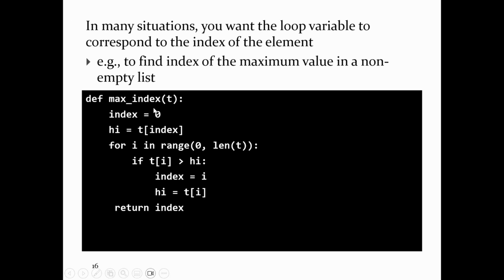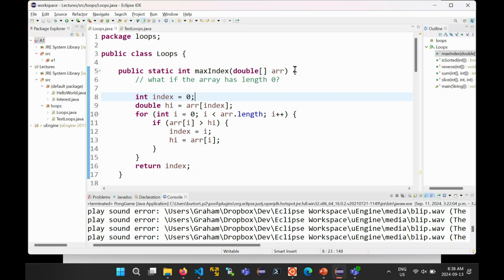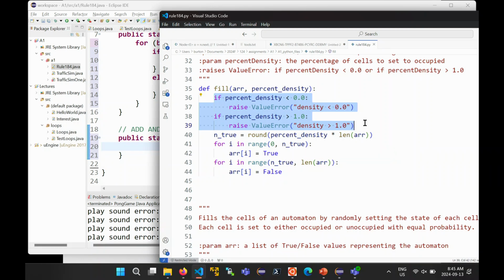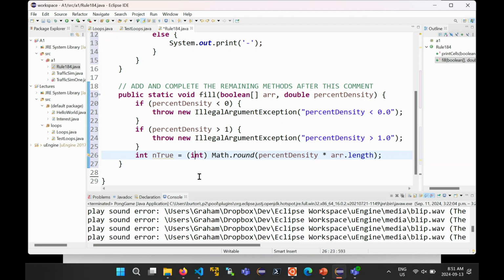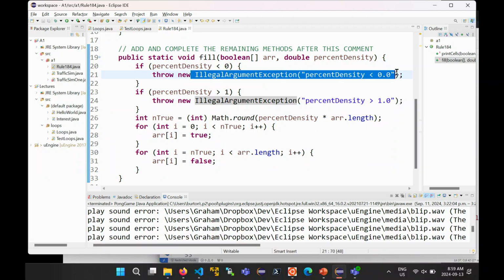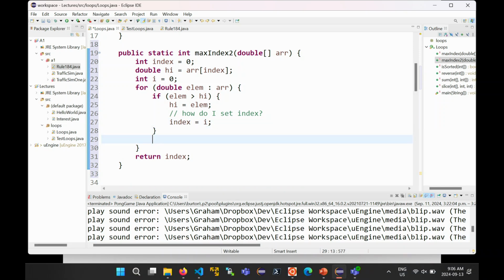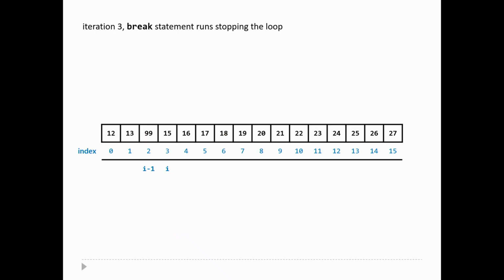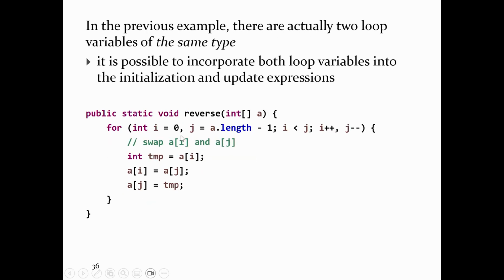2024-09-13 From Python To Java Part 4 (loops)